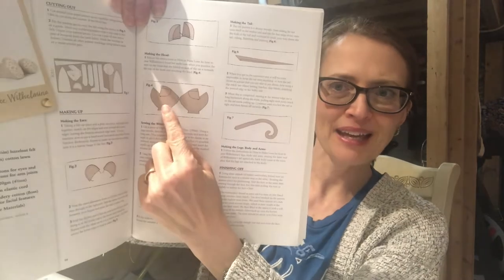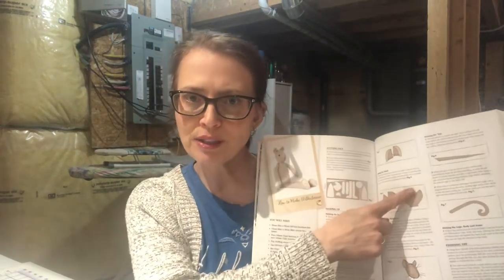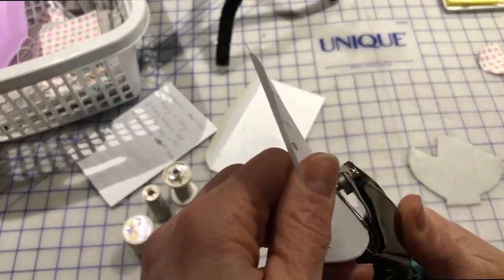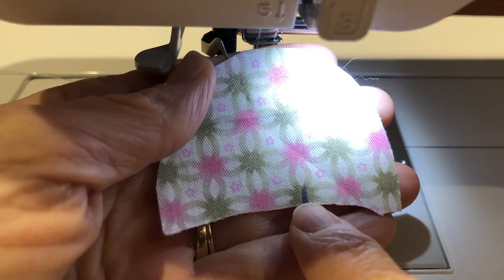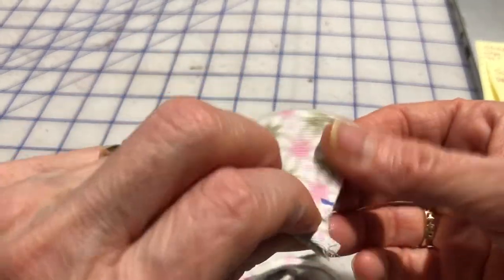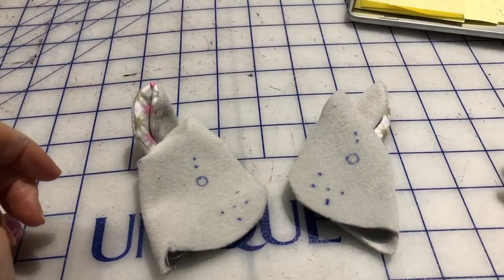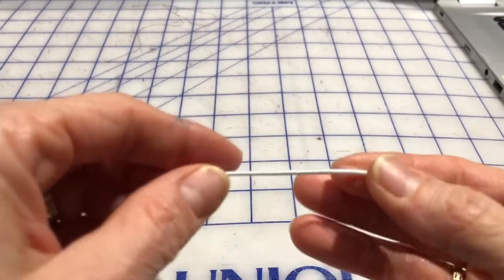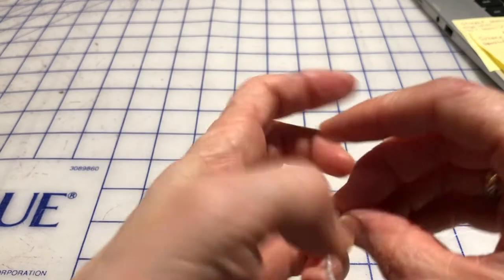How to sew whiskers | Making Wilhelmina Wood Mouse part 2 | Luna Lapin Series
Do you wonder how you will sew whiskers on your next doll?
In today's video I will teach you my simple method to attach the whiskers.  I use a slightly different approach than the directions.  Watch to the end of today's video to see how I do it.

Join me for a sew-a-long as we do Wilhelmina's assembly in 4 parts.
Week #1 - Project planning and Cutting out
Week #2 - Making Wilhelmina's head
Week #3 - Making the body and tail
Week #4 - Making the arms and legs, and assembly.